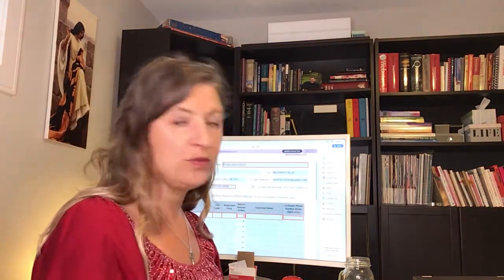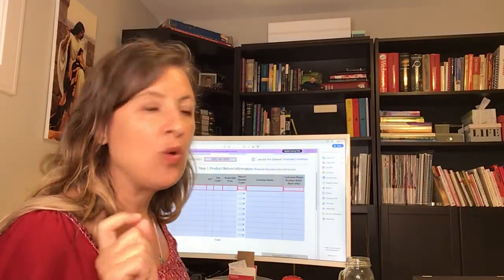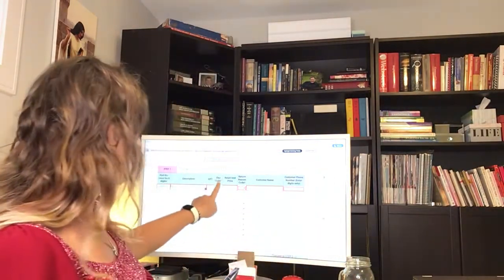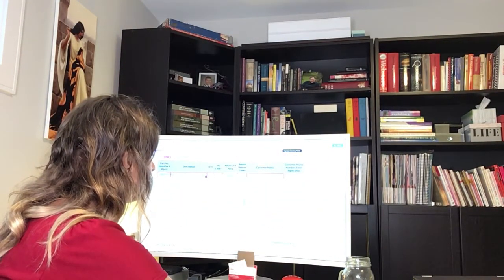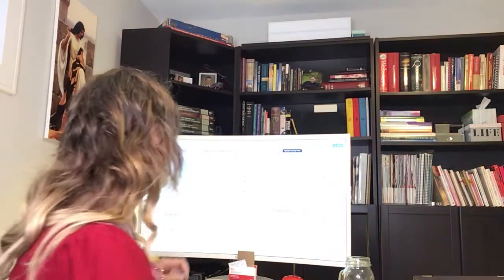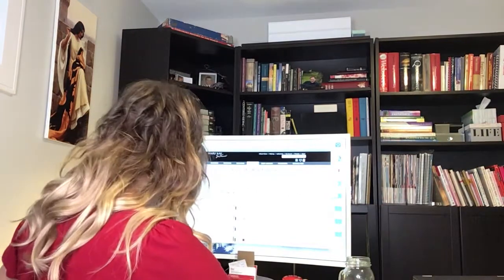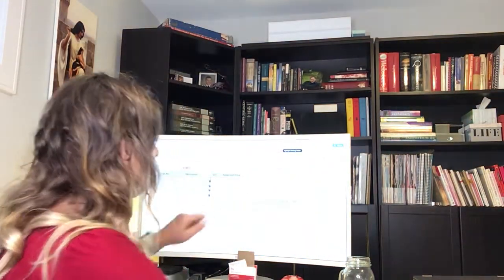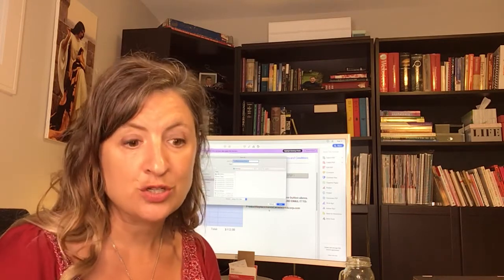How to process a Product Replacement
Mary Kay offers a 100% satisfaction guarantee and makes it very easy for consultants to process a product return! Here’s a run through of how to do one!